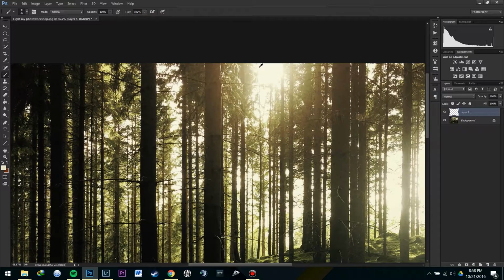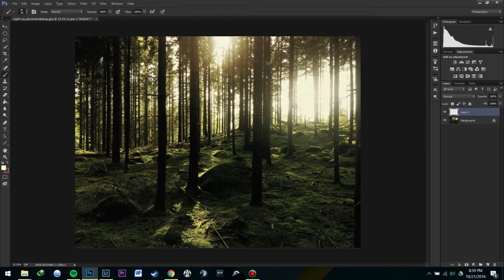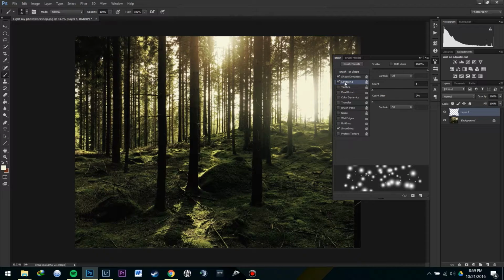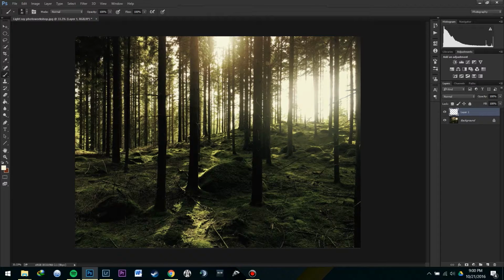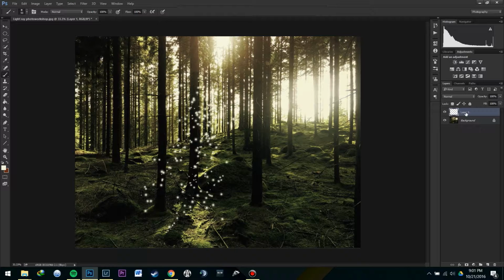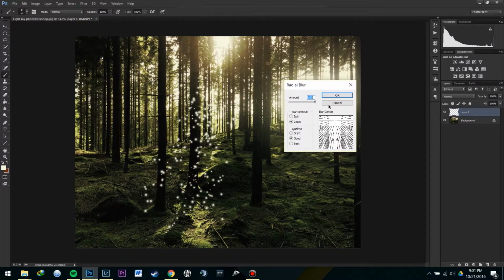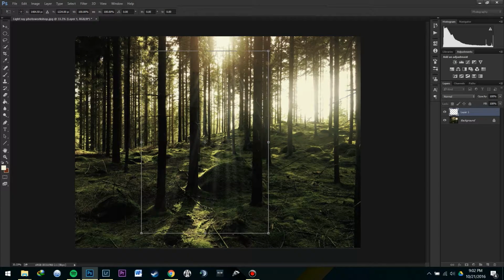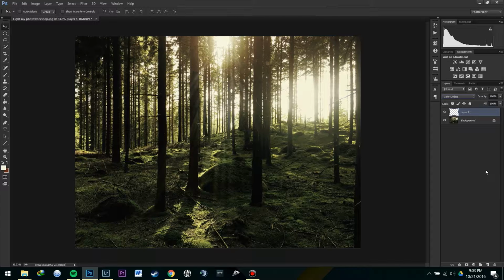FergusonJ light rays